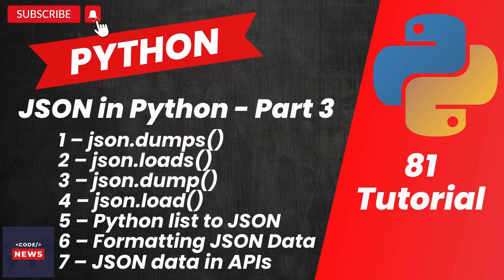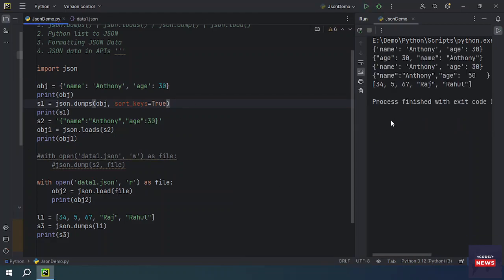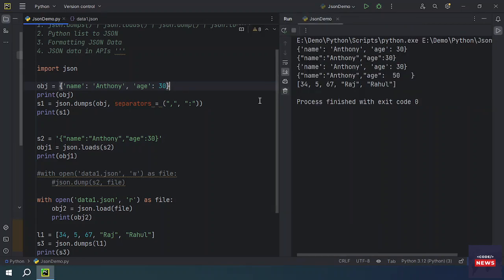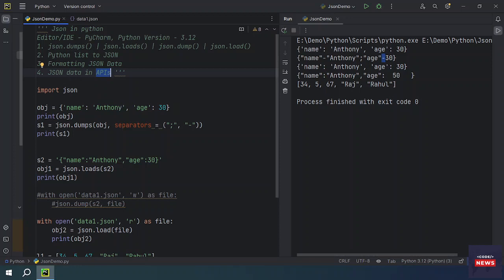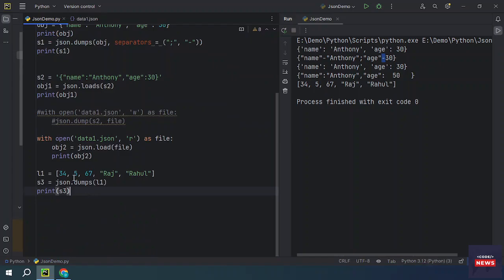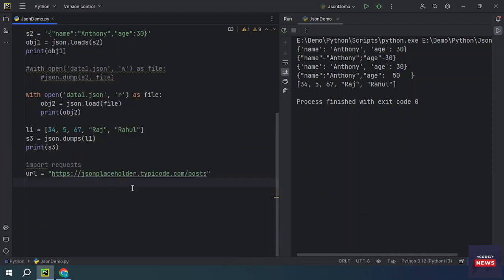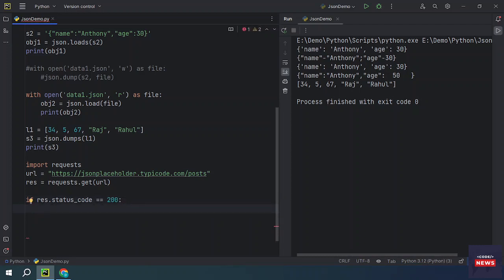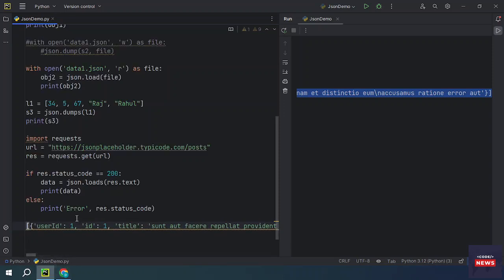JSON in Python - Part 3 | Json Api in Python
In this video we will learn what is JSON n Python and how to call web Api in Python to get json.
JSON is a syntax for storing and exchanging data. JSON is text, written with JavaScript object notation.
json python
python json
json python 3
json and python
python json parsing
json module python 3
python json to dict
parse json python
python requests json
python json api
json data in python
json in python
python json dictionary
use json in python
Coding News Today
python
python full course
python tutorial
python json example
json dumps
json load
json loads
json dump
json file
json string
json api
json module
json parsing
parse json